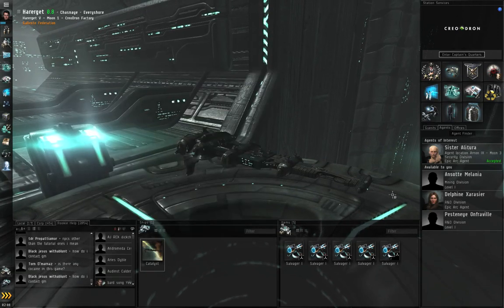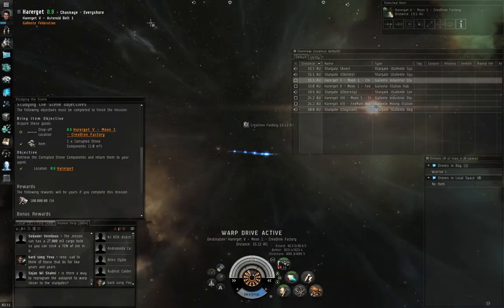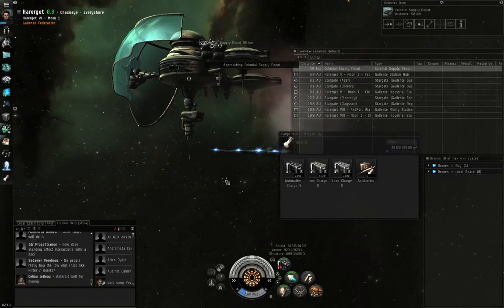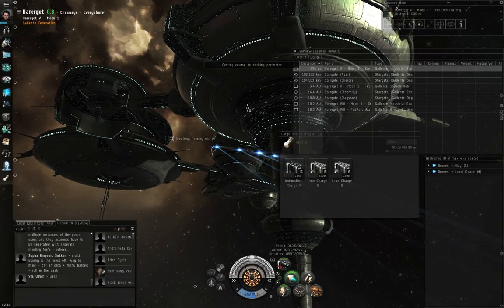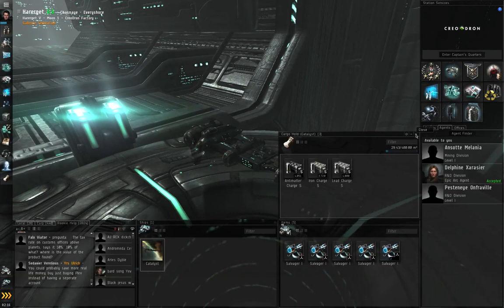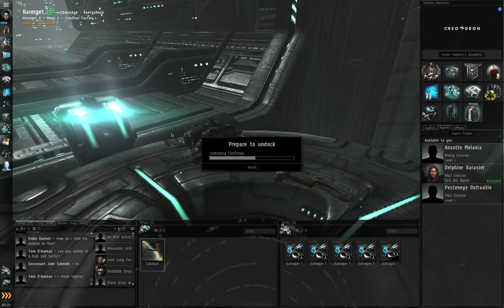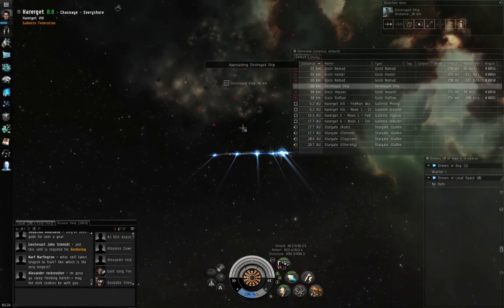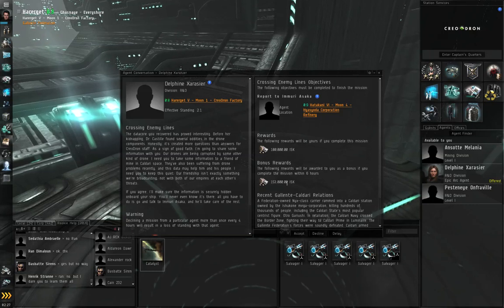Blood Stained Stars 02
Covered in this episode:
00:44 - Mission: "Studying the Scene"
04:48 - Mission: "Rendering Assistance"
08:55 - Mission: "Lair of the Snakes"
11:51 - Do not attempt to adjust your YouTube.
15:07 - Mission: "Data Retrieval"
19:12 - Mission: "Crossing Enemy Lines", end of episode